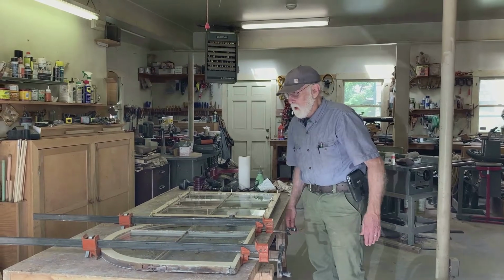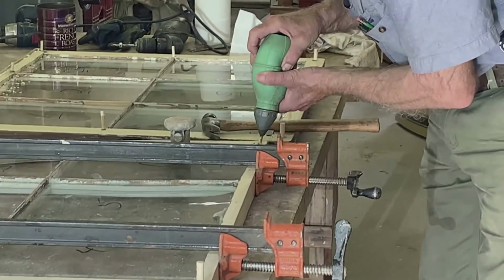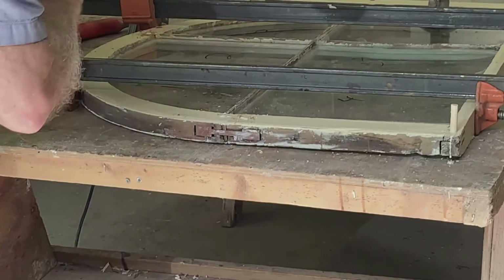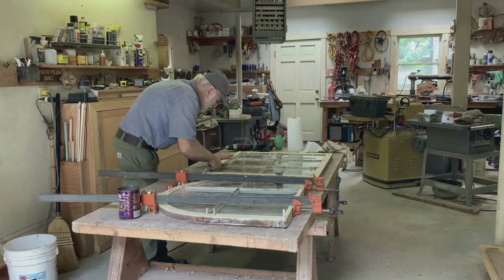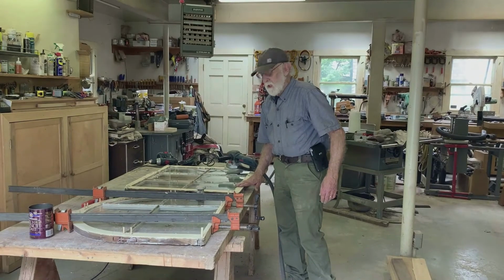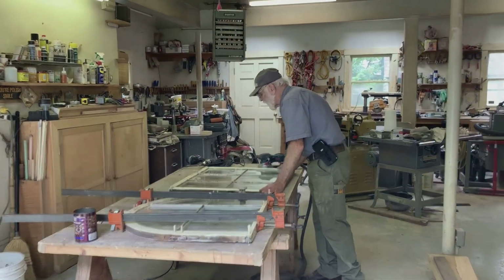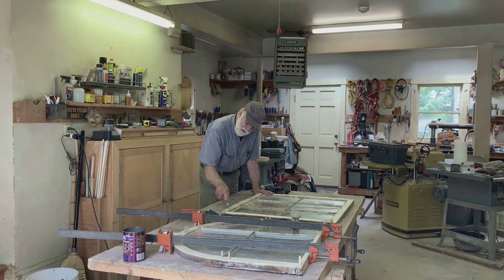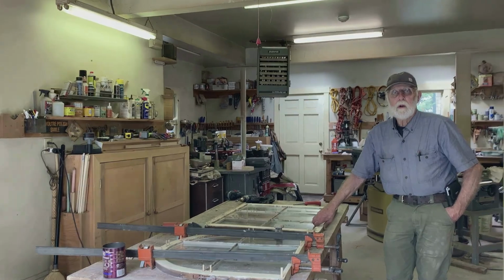New Bedford Rotch-Jones-Duff Carriage House Window Restoration Series - Part 2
Local New Bedford craftsman, John Aumann has restored five historic windows at the Rotch-Jones-Duff carriage house. Please enjoy this four part series in understanding how to restore your own historic windows!